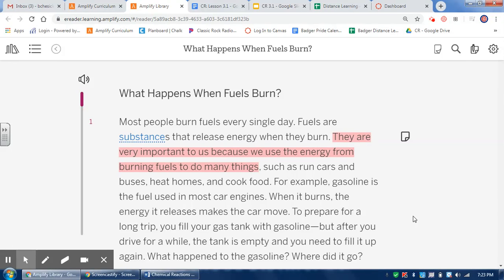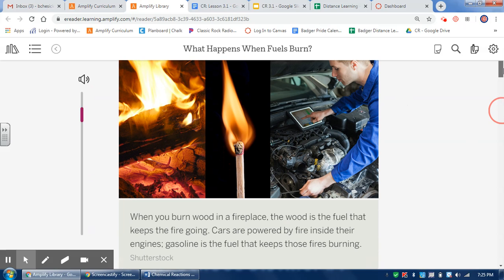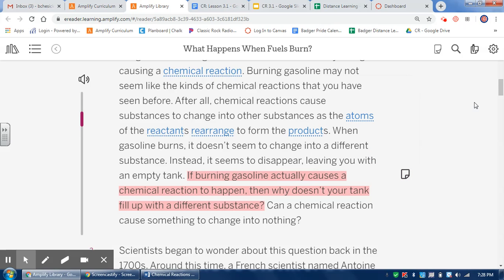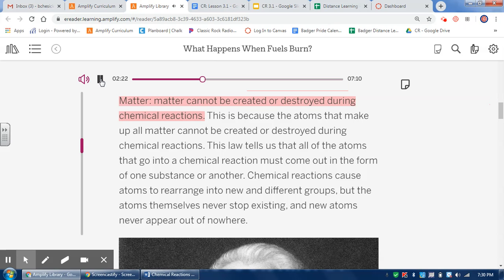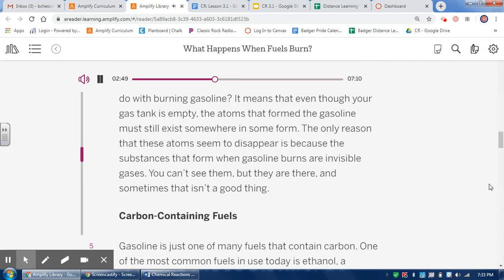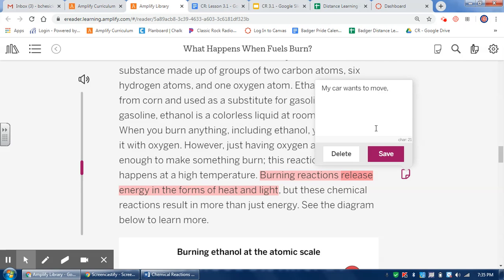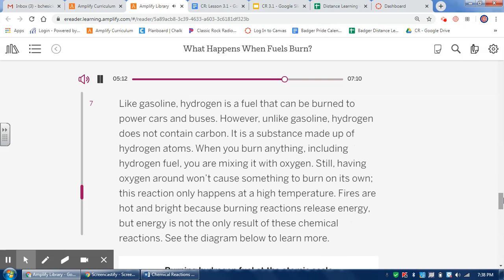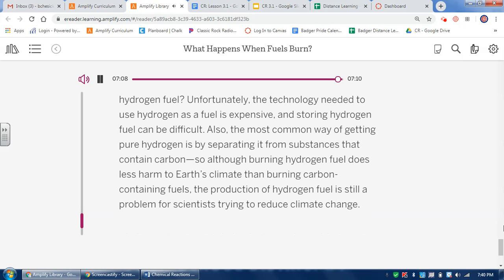CR: Lesson 3.1 / Activity 3 Explained